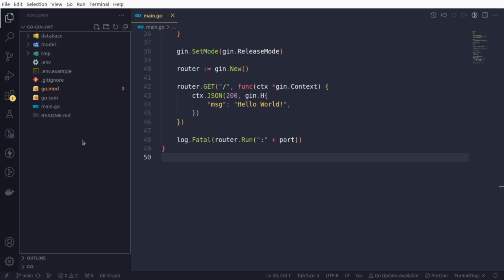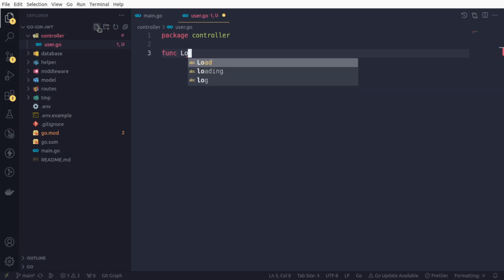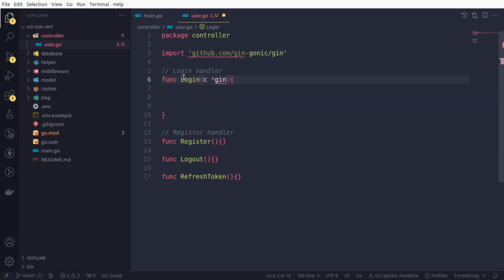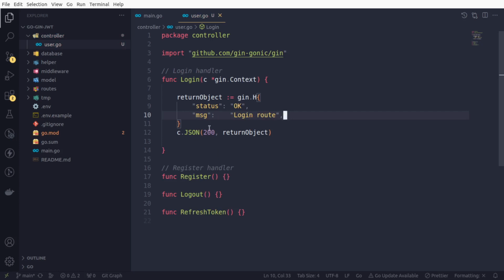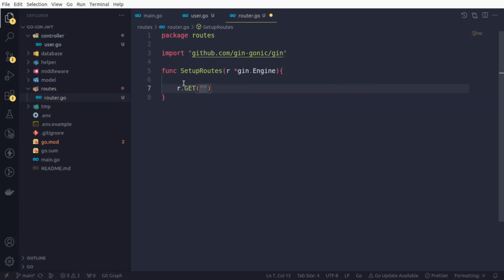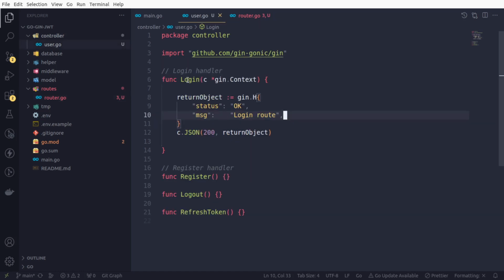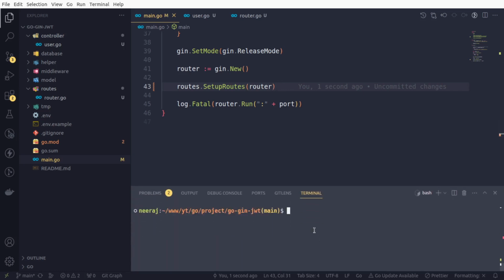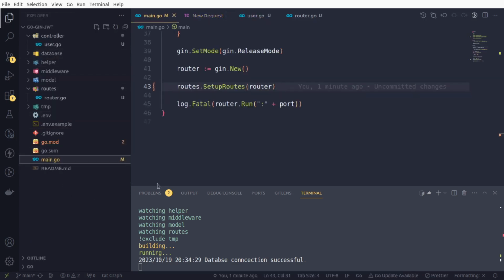Jwt Authentication With React And Golang | Full Stack Golang Project - Part 3 | Grow Your Skill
Jwt Authentication With React And Golang | Redux | React and Gin | Full Stack Golang Project | Grow Your Skill - Part 3

In this project, we will add User Authentication to Fullstack Blog application. We will implement jwt authentication as an independent service. For authentication we will use JWT. We will also add global state management using Redux.

In this session we will setup API endpoints and routing information.

Jwt Authentication with React and Gin
jwt authentication in golang
full stack project
golang
golang tutorial 2023
Golang project
full stack project with react and golang